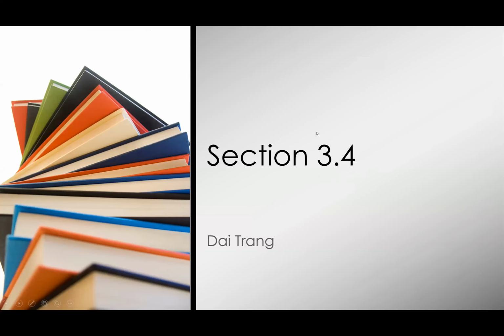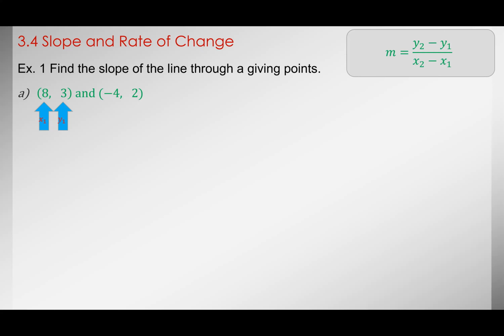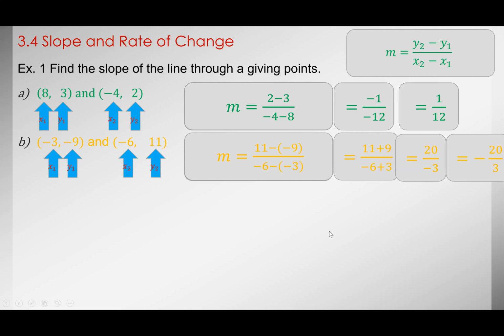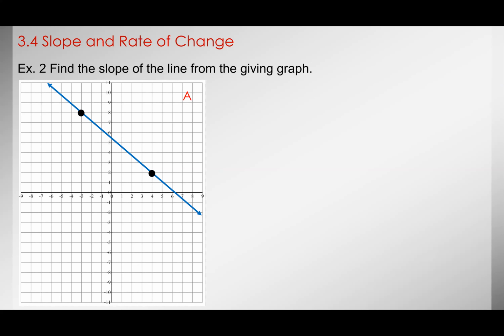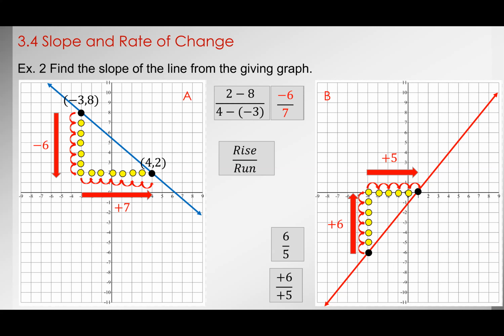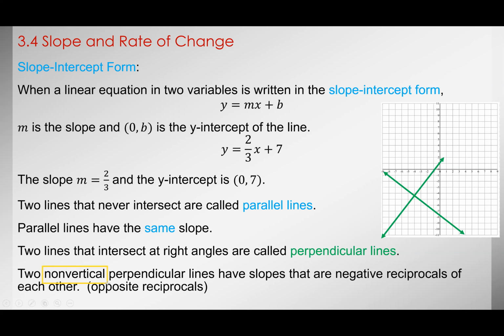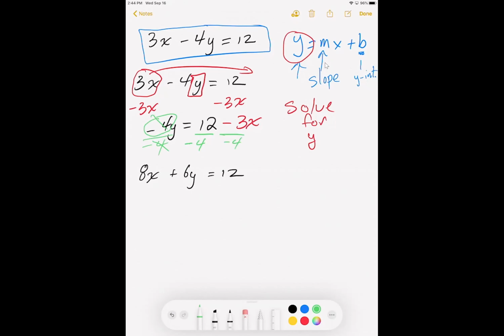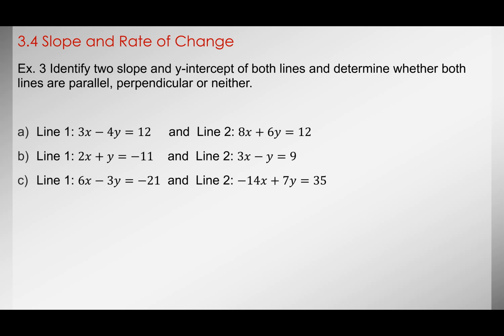3.4 slope formula finding the slope of the line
Identify the slope and applying the formula